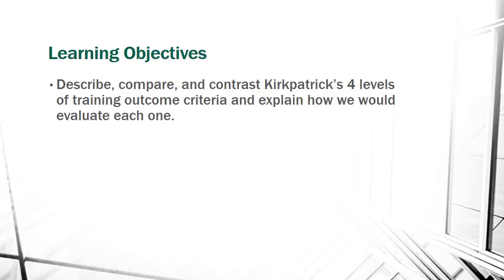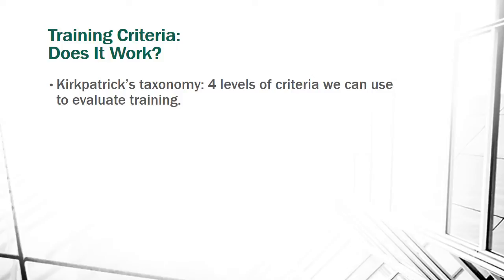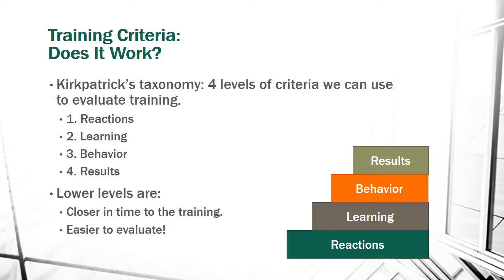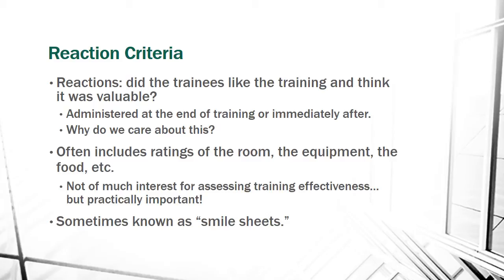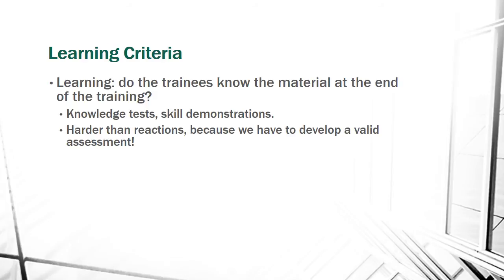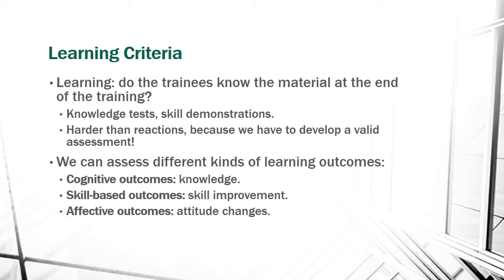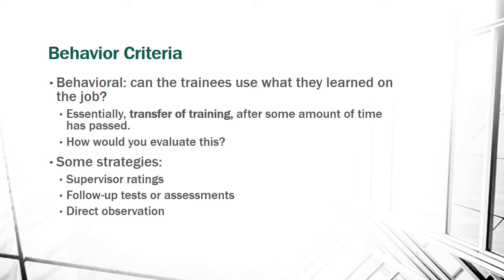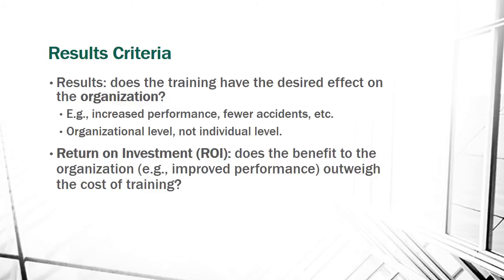PSY 440 M13.5 Training Outcomes